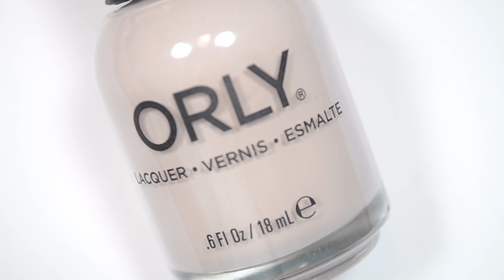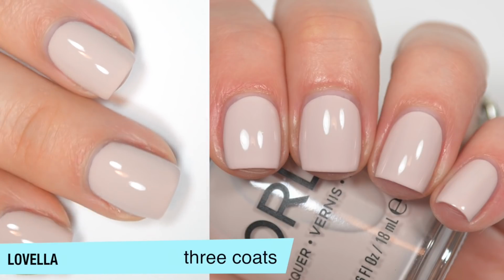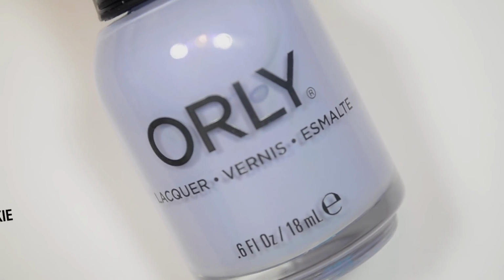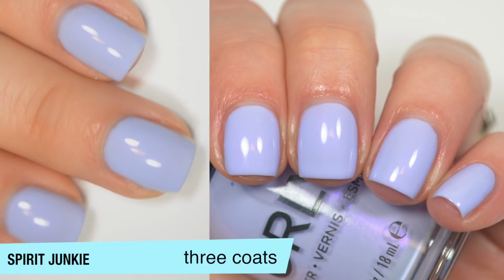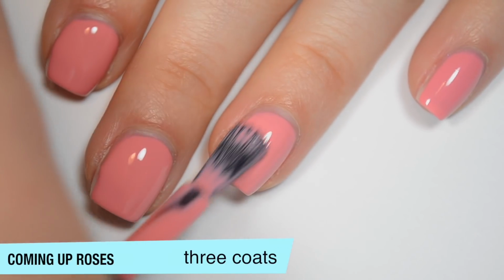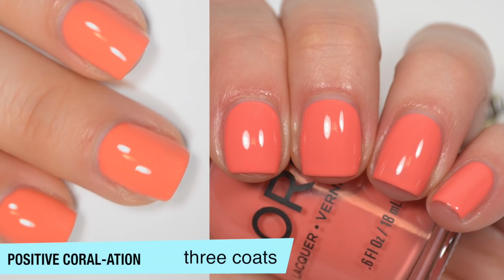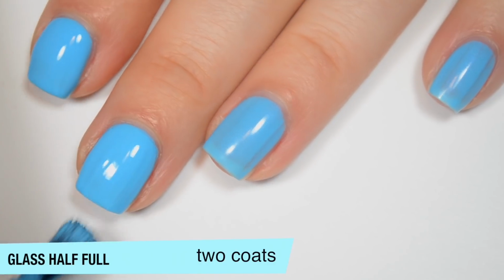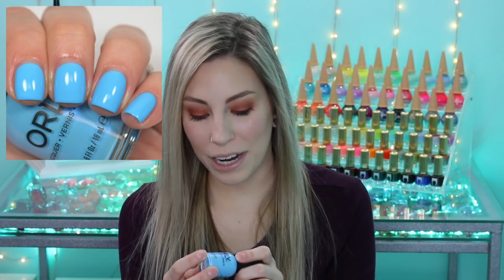Orly - Radical Optimism (Spring 2019) | Swatch & Review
Today I have swatches of the newest collection from Orly for Spring 2019.

Polishes mentioned:
Lovella
Everything’s Peachy
Spirit Junkie
Coming Up Roses
Positive Coral-ation
Glass Half Full

On my lips: Korres Lip Butter - Jasmine

- Yes.